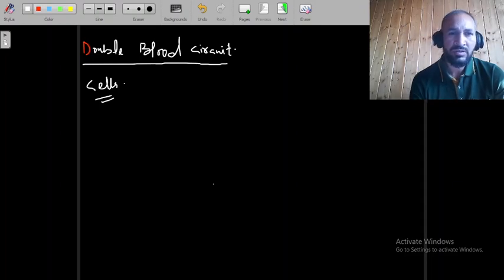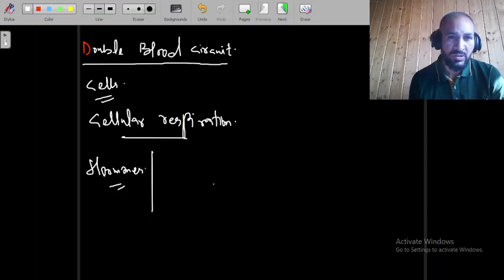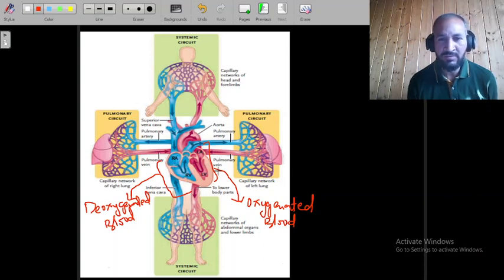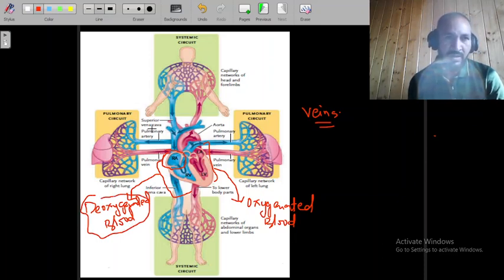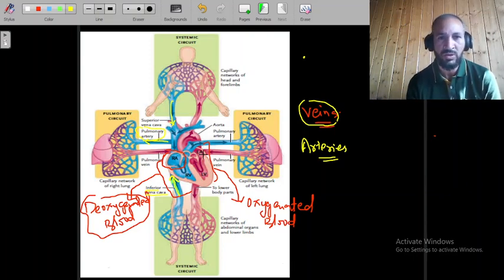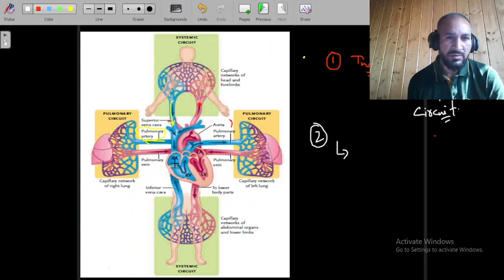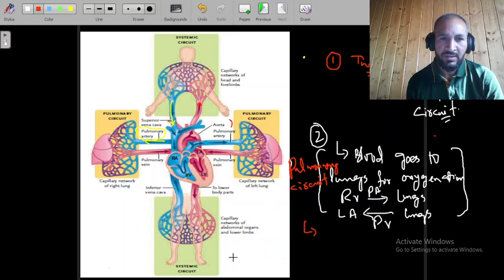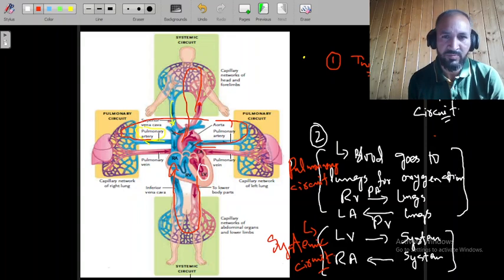Double Blood Circuit